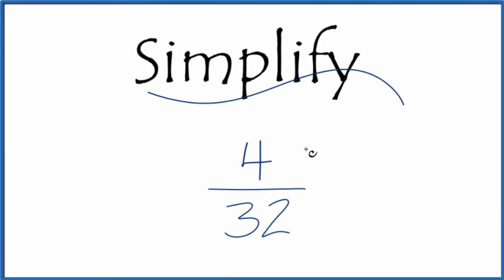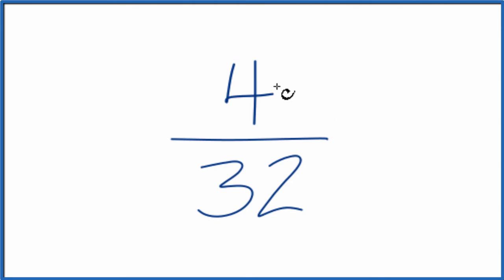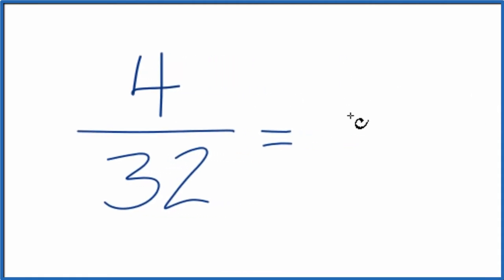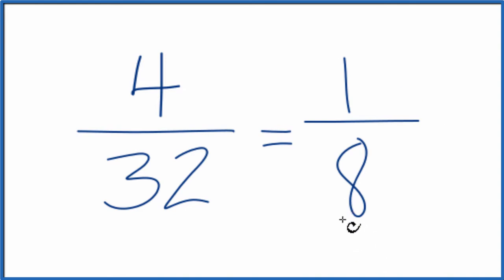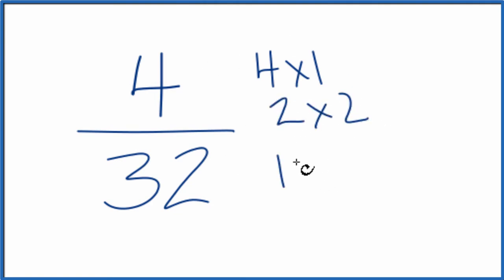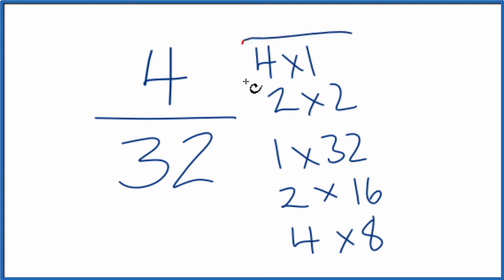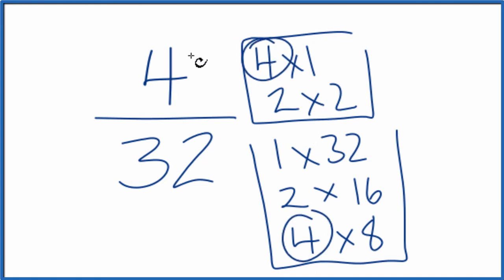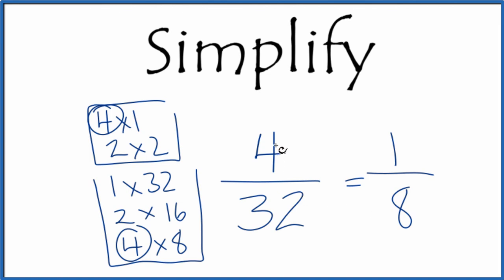How to Simplify the Fraction 4/32